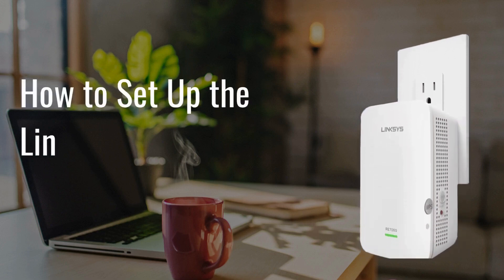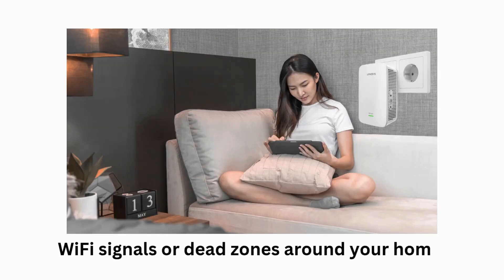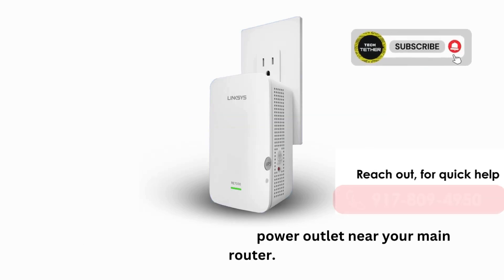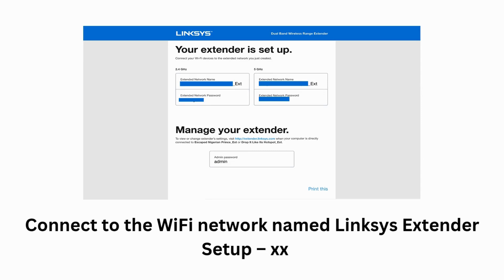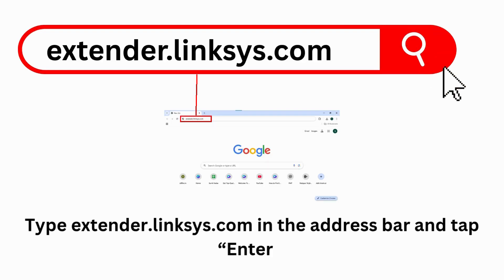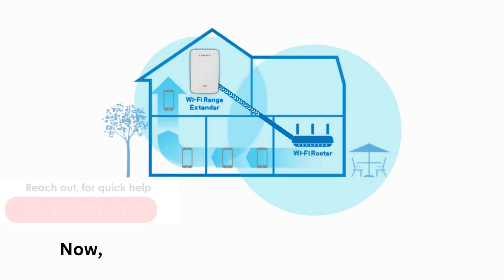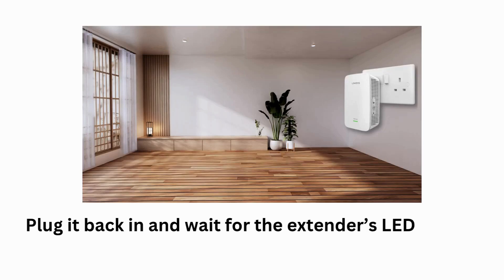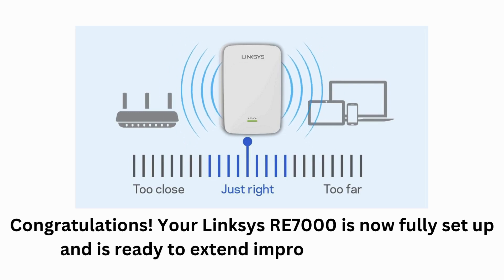How to Set Up the Linksys RE7000 WiFi Range Extender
📡 Struggling with WiFi dead zones at home? Learn how to set up the Linksys RE7000 WiFi Range Extender step-by-step! This video makes installation easy, even for non-tech-savvy users.

In just a few minutes, extend your WiFi coverage and improve signal strength throughout your home using the Linksys RE7000.

✅ Video Breakdown:
Intro: What is Linksys RE7000?
How to connect the RE7000 to your router
Using WPS for quick setup
Manual setup via browser (for advanced users)
Placement tips to avoid dead zones
Final setup check and connection test

🛠 Works with most routers, supports dual-band (2.4GHz & 5GHz) and MU-MIMO.

📞 Need help with setup or troubleshooting?
Call our toll-free support line: 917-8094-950